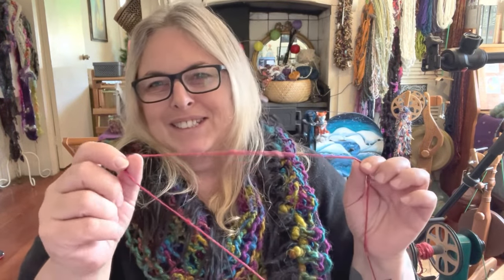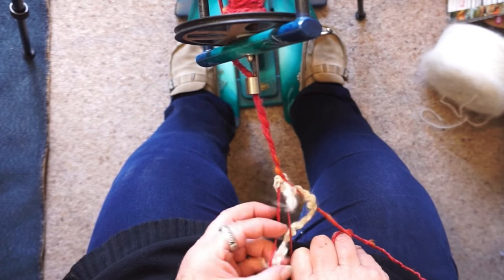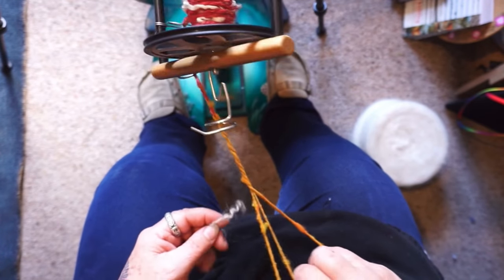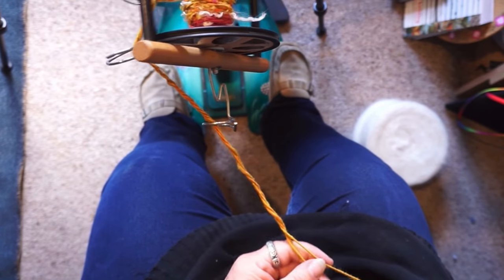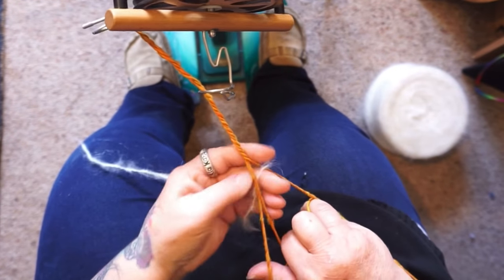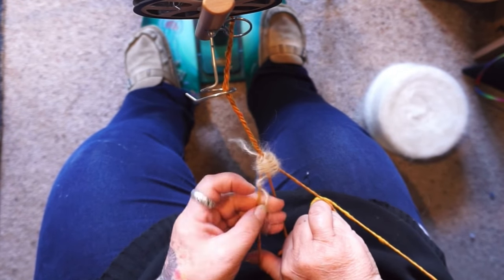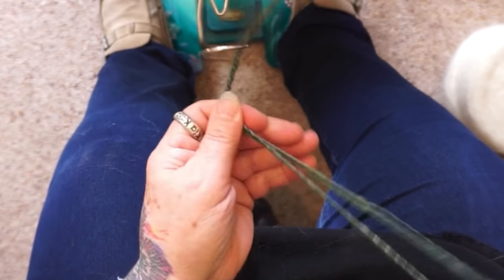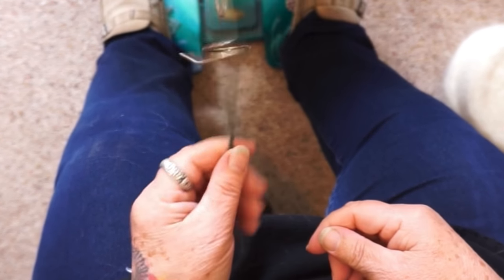Weaving locks into yarn with Suzy Brown of tinyStudio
This is an excerpt from a longer TinyStudio TV episode which I share with TinyStudio magazine subscribers! In this video I show my way of incorporating locks (and other things) into a chain plyed yarn. Its fun and mindful, and there are so many possibilities for variations! The thumbnail image at the start is an example of one way you can use this yarn as a highlight in a larger project.
Come and check out tinyStudio Creative Life magazine for more digital content (free and also subscriber only) and learn more about what we do at fiberygoodness.com